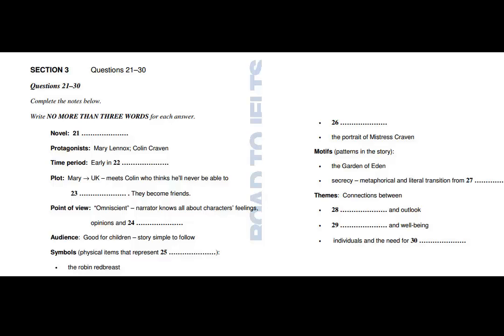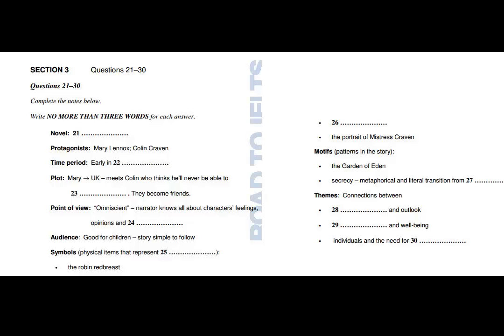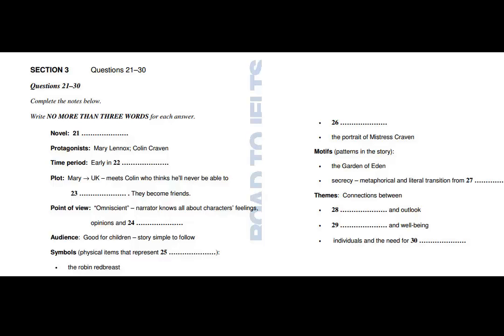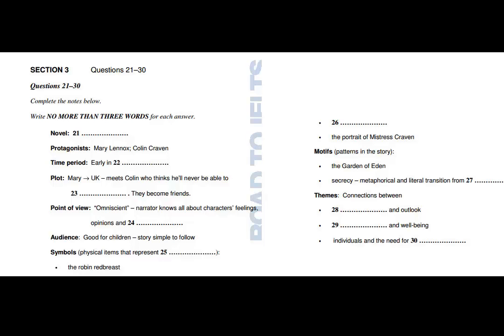IELTS LISTENING SECTION 3 part 2